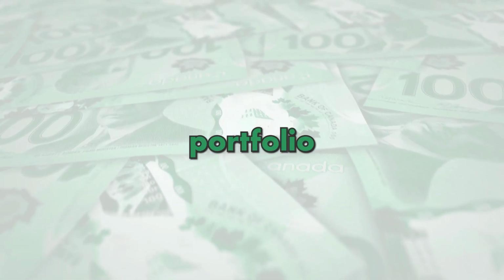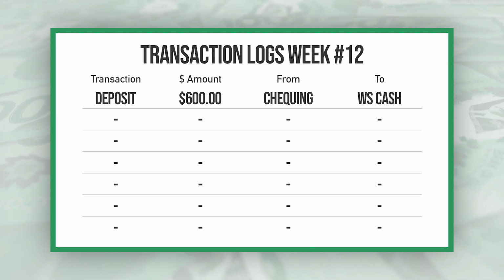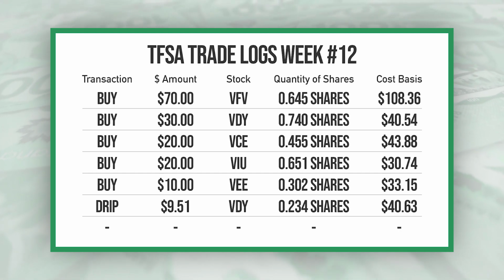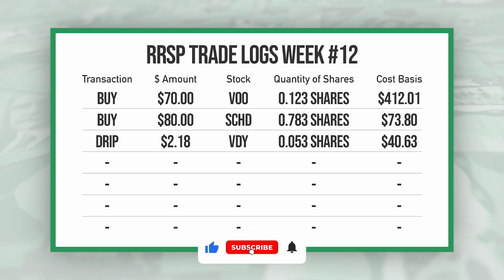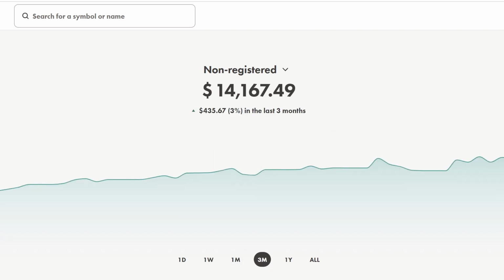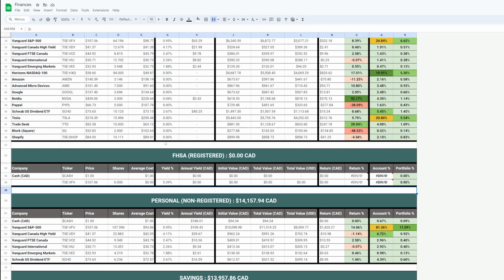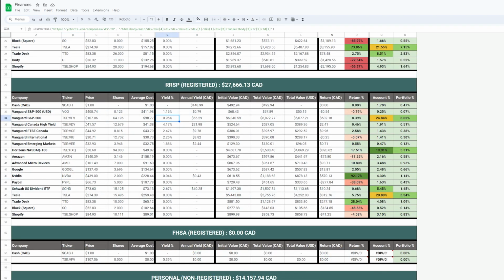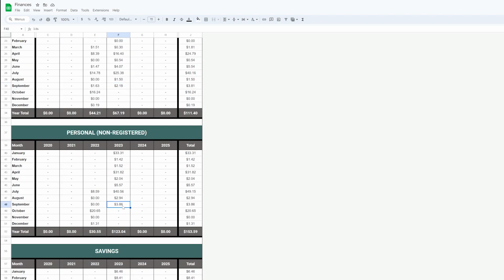New Portfolio High! | My Wealthsimple Portfolio Update #12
Welcome to another weekly update of My Wealthsimple Portfolio that is currently valued at nearly $104k Canadian. My portfolio has reached another new all-time high so let's delve into all the transactions I've made, the dividends I've received and all my account values for my Wealthsimple TFSA, Wealthsimple RRSP, Wealthsimple Non-Registered Personal, Wealthsimple Cash & Lastly my Wealthsimple Crypto account. We'll also do a final roundup where I'll cover any insights I may have about my portfolio or the stock market in general.

If you're a Canadian investor looking to start investing in stocks, crypto or high interest savings with $0 trade commission fees, look no further than Wealthsimple!

Use my link below or code KCNJ0Q for a chance to receive between $5 - $3,000 when you open and fund your Wealthsimple account!

Please note that I am not an expert and I am not a financial advisor. My goal for this channel is to share online my Financial Freedom journey to reach FIRE (Financial Independence Retire Early) as a Canadian Investor.

Chapters:
Intro: 0:00
Quick Recap: 0:28
Transactions: 1:00
Dividends: 1:11
Subscribe!: 1:25
TFSA: 1:45
Wealthsimple Promo: 2:35
RRSP: 2:52
Non-Registered: 4:15
Crypto: 4:57
Upcoming Plans/Final Thoughts: 5:29